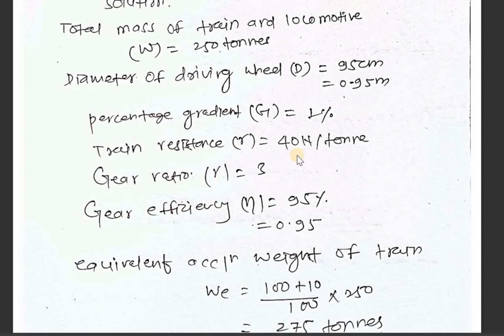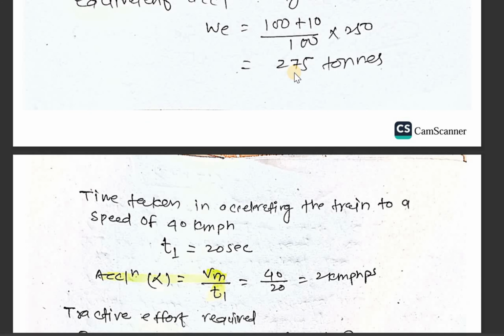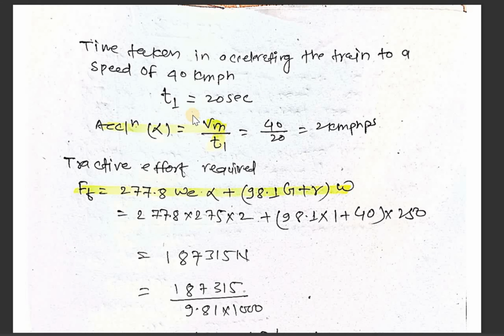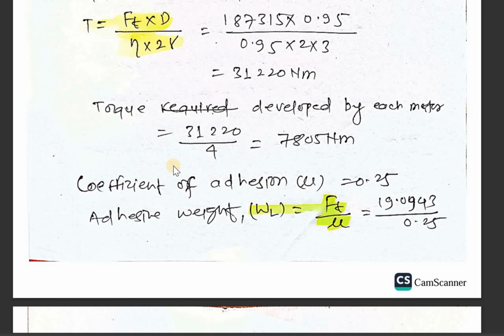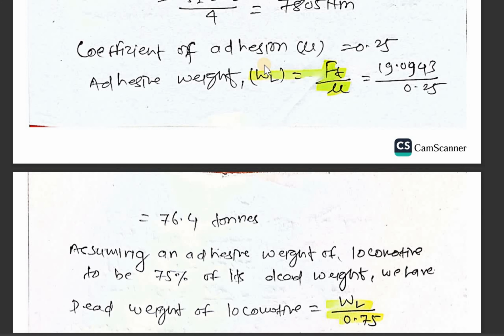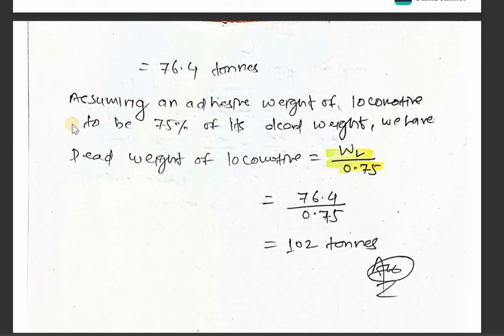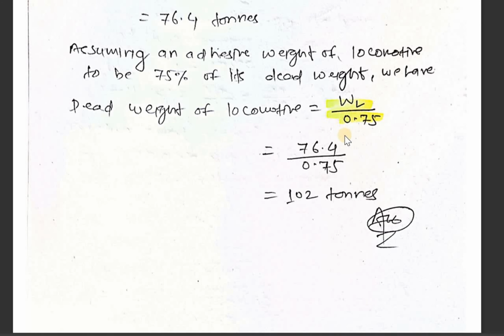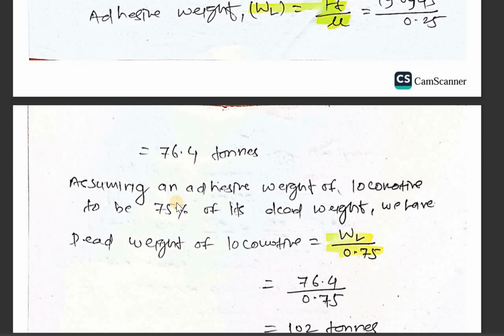Numerical 51: A train with a locomotive having 4 motors has a total mass of 250 tonnes. Starting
A train with a locomotive having 4 motors has a total mass of 250 tonnes. Starting from rest the train attains a speed of 40 kmph in 20 sec on a 1% up gradient. The gear ratio is 3, the gear efficiency 95%, the wheel diameter 95 cm, train resistance (average) is 40 N per tonne and rotational inertia is 10%.
Find the torque developed by each of the motors and the minimum weight of the locomotive, given the adhesive coefficient is 0.25.